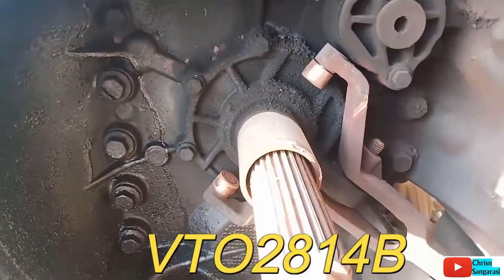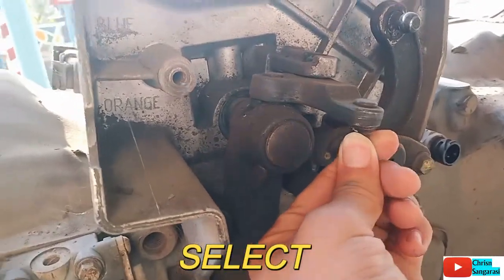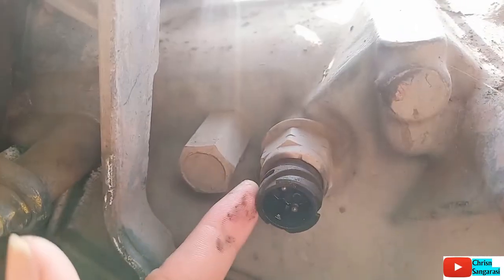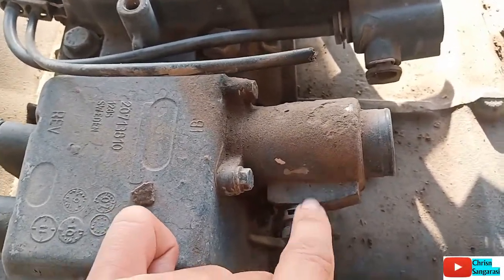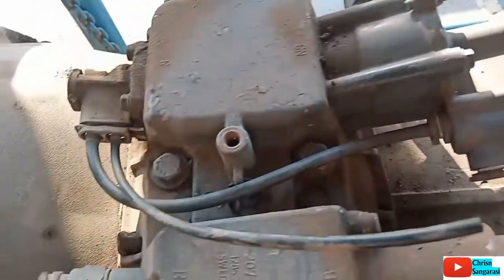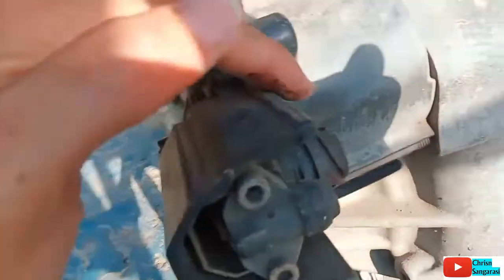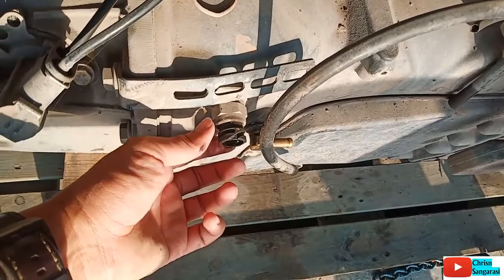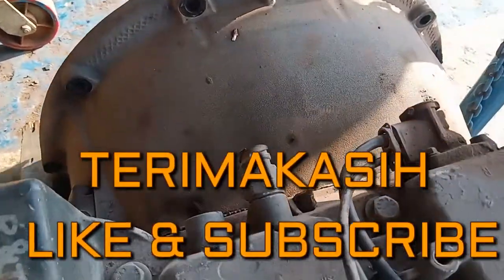Nama & fungsi komponen luar transmisi VTO2814B VOLVO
Nama nama komponen luar transmisi